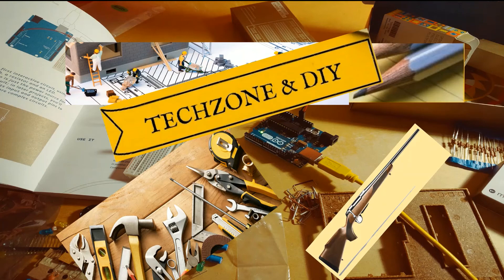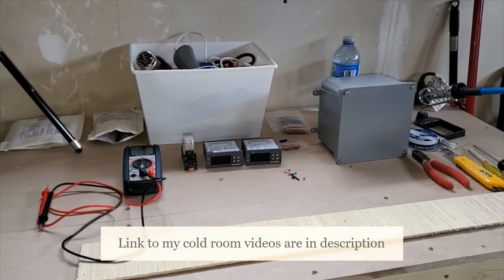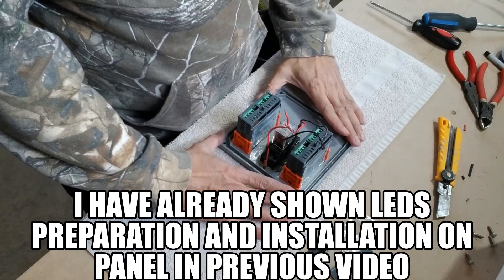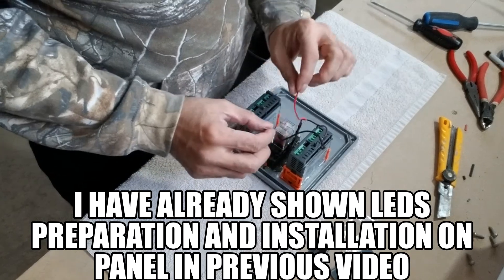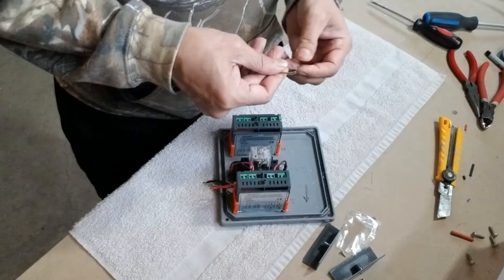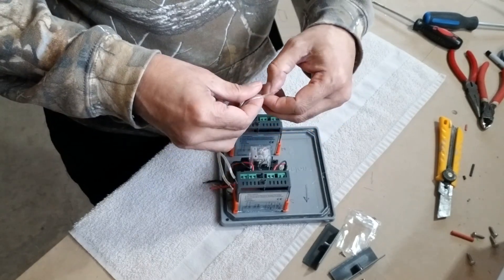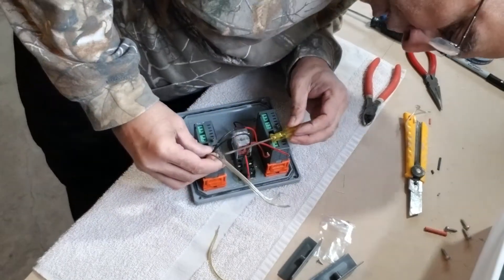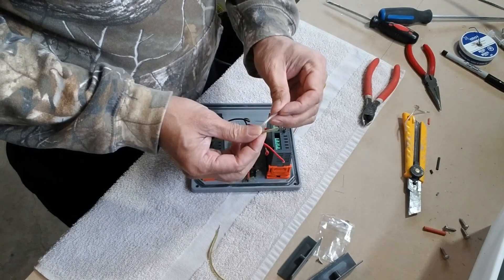Walk in Cold Room - How to wire AC Controls Components on Panel Box!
This video describes how to wire the components to main power, LEDs, AC control wires, heater in AC. On Demand Video for Hack Circuit

How to prepare the LEDs is in the video on How to install control box and components @11:45 minutes mark.

Link to InkBird: (there are many other brands to have both cold and hot settings)